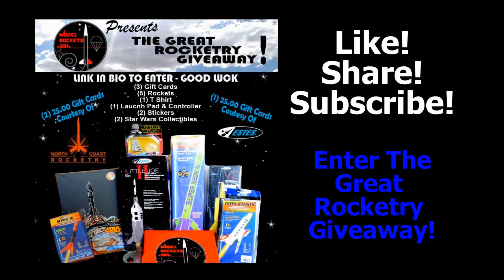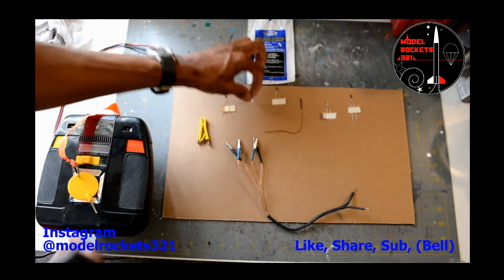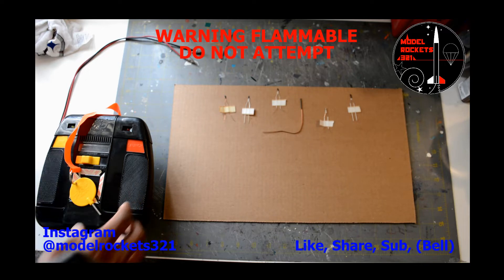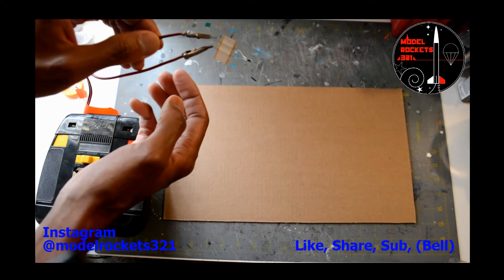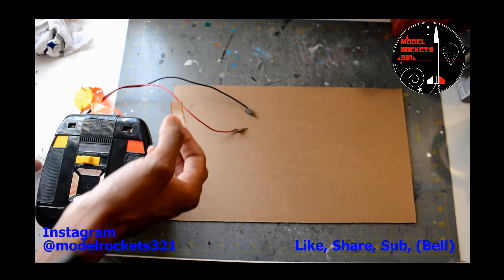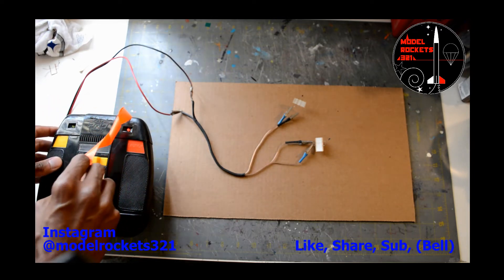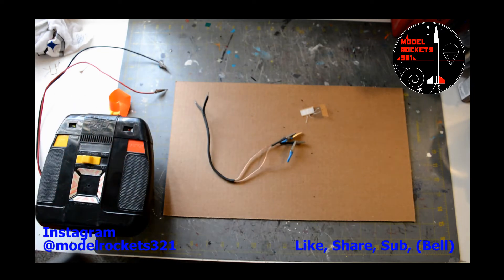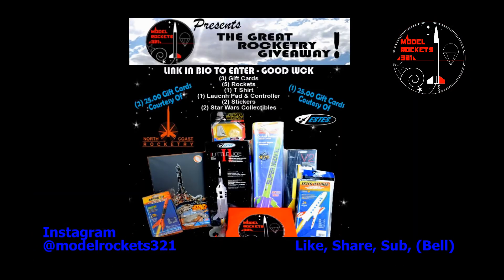Estes Rocket Igniters/Starters "DO NOT TRY THIS" Fire or Misfire!